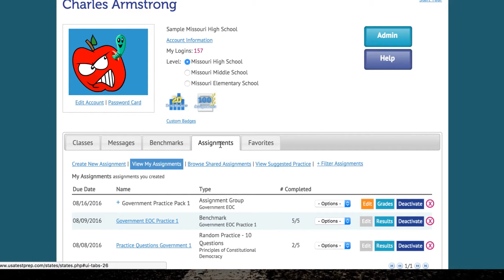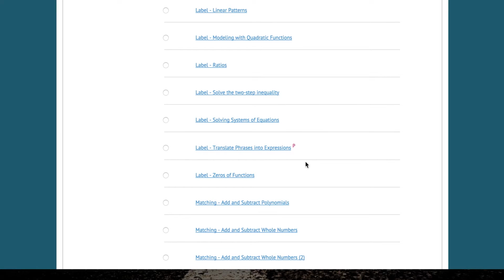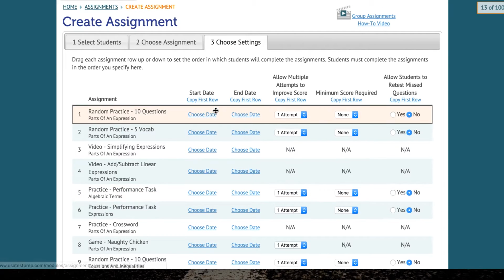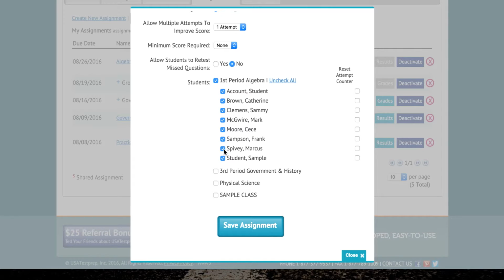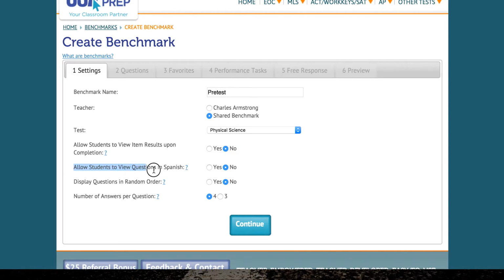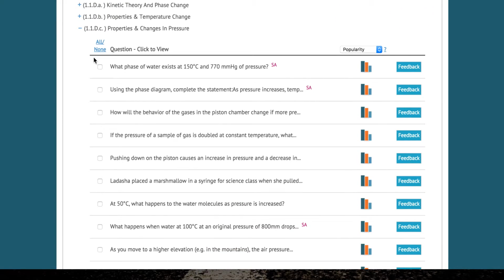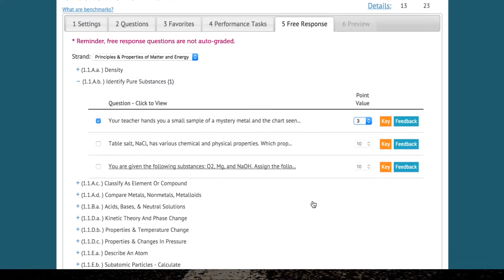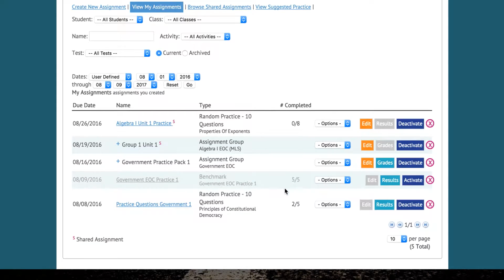USATestprep 201 Creating Assessments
Training Session 201 explores creating various types of activities and assessments, including benchmarks, practice questions, performance tasks, and videos.